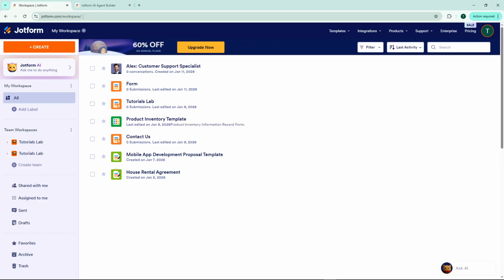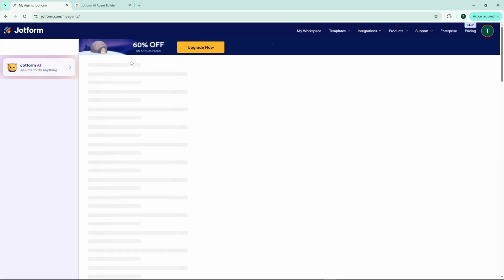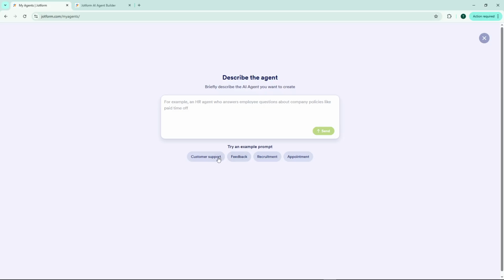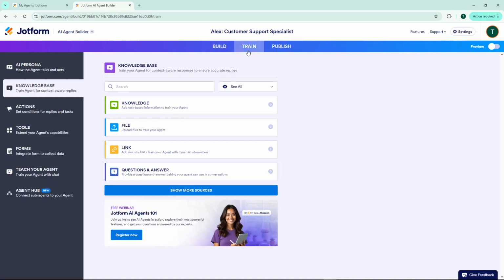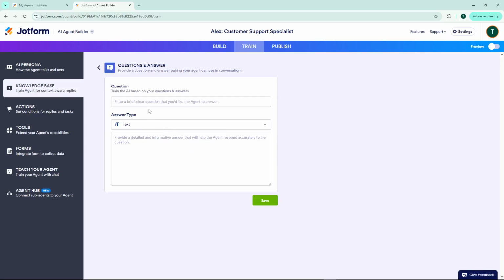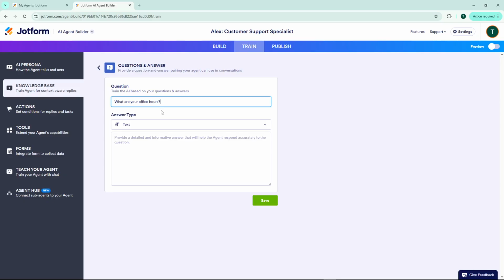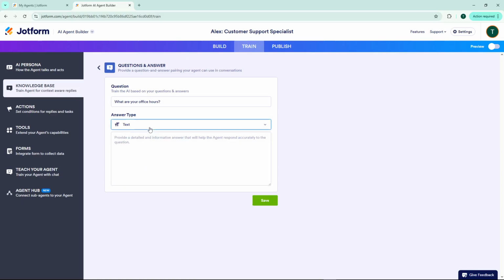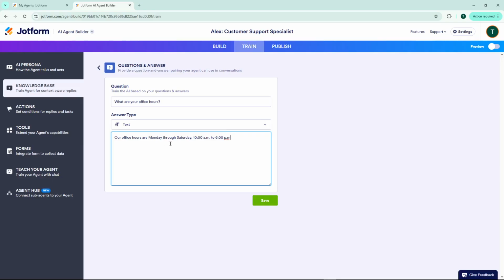How To Train A Jotform AI Agent To Answer FAQs (Tutorial 2026)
Along the way, you'll learn how to train a Jotform AI agent, setup Jotform AI agent to answer FAQs, configure Jotform AI for frequently asked questions, create a Jotform AI agent for support, teach Jotform AI to answer common queries, implement Jotform AI agent for customer service, build an AI chatbot with Jotform for FAQs, Jotform AI assistant for answering questions, guide on training Jotform AI agent, enabling Jotform AI to handle FAQs, steps to setup Jotform AI question answering, use Jotform AI agent for automated responses